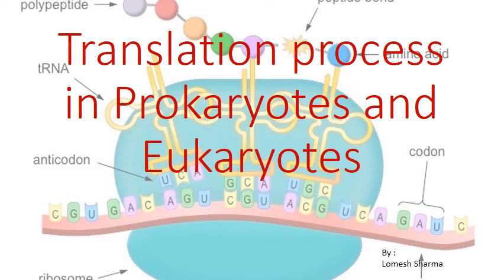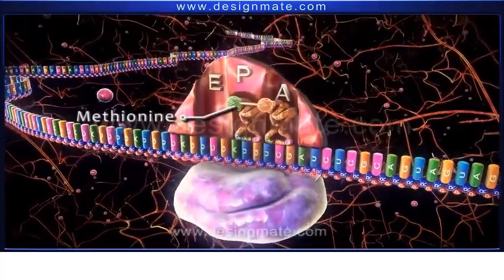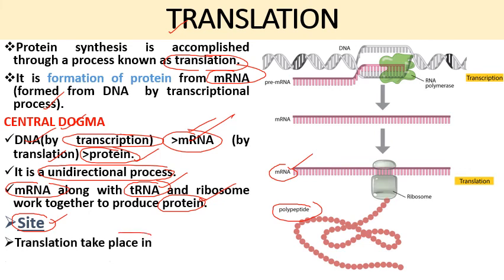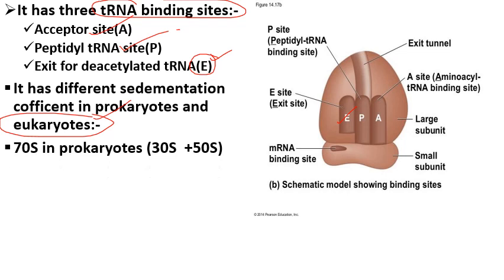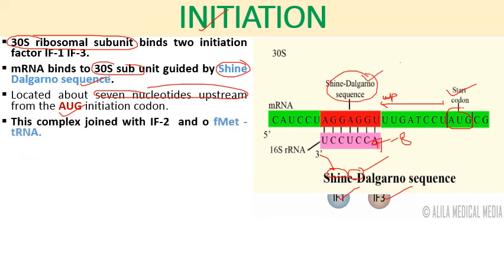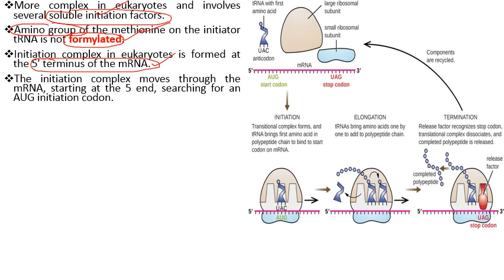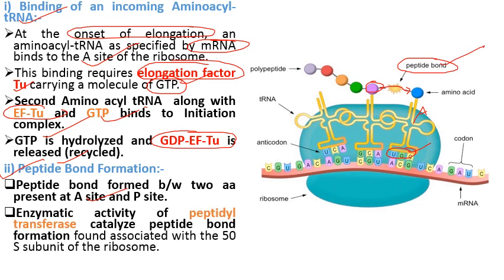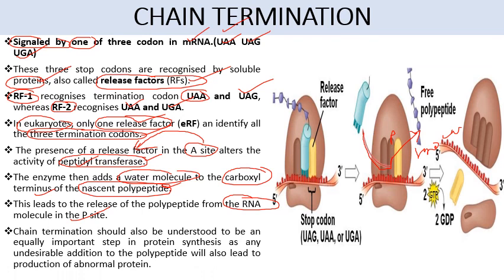Translation Process in Prokaryotes and Eukaryotes HPU BSc 3rd Year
TRANSLATION
Protein synthesis is accomplished through a process known as translation.
It is the formation of protein from mRNA (formed from DNA  by the transcriptional process).
CENTRAL DOGMA
DNA by transcription mRNA by translation) protein.
It is a unidirectional process.
mRNA along with tRNA and ribosome work together to produce protein.
Site
Translation takes place in
Ribosome.